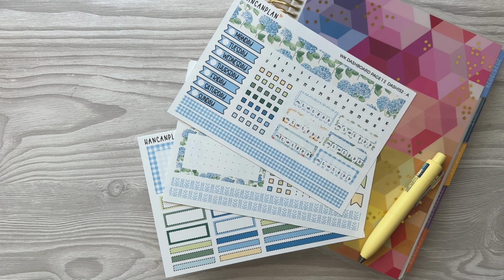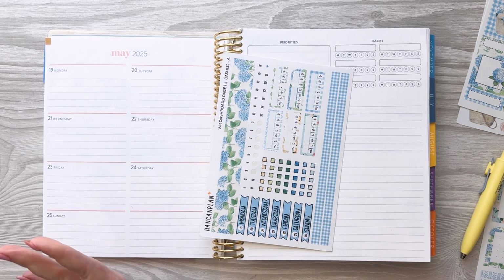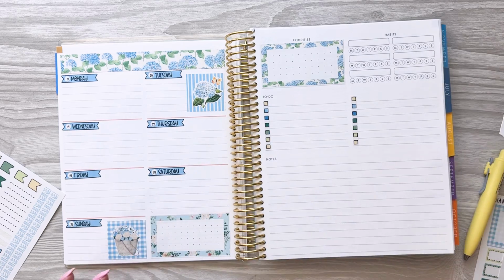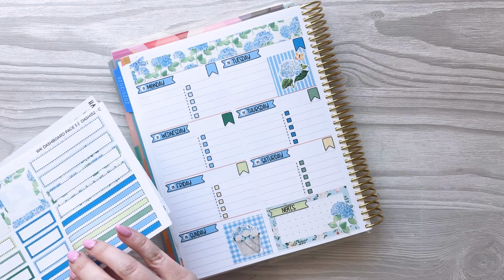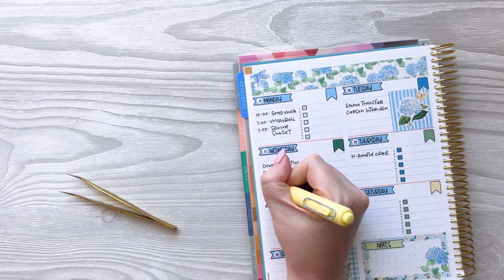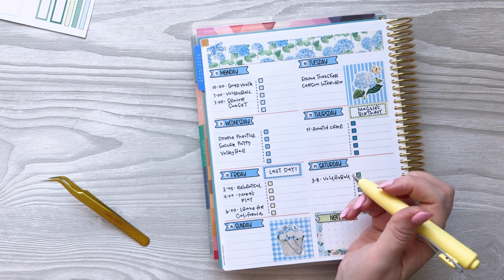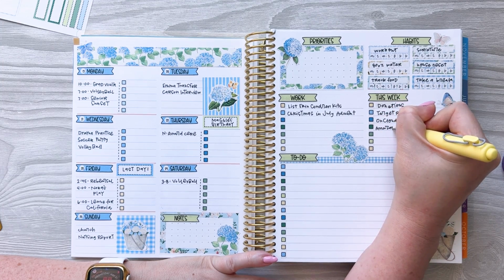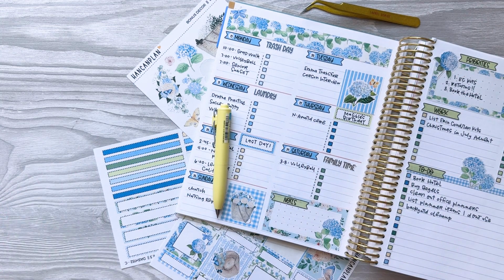PLAN WITH ME in the NEW Dashboard Layout | Erin Condren | HanCanPlan Stickers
Below are links to the products mentioned in this video, along with some of my favorite planning tools.

In This Video:
Erin Condren

Spiral punch

ABOUT ME
Hi, I’m Hannah—planner lover, nurse, mom of five, and the creator behind HanCanPlan. I'm that friend of yours who totally gets your planner + pen obsession. I’ve been obsessed with paper planning since elementary school, and now I share reviews, plan-with-me videos, sticker inspiration, and organizing tips with other busy women who want their lives to feel a little more put together (and a lot more fun).